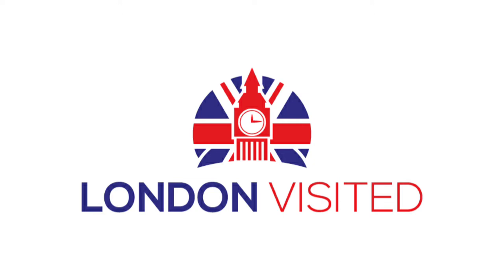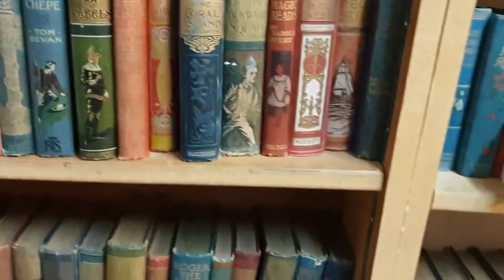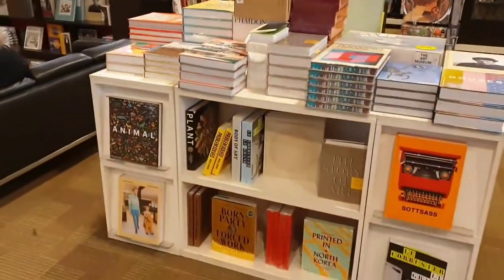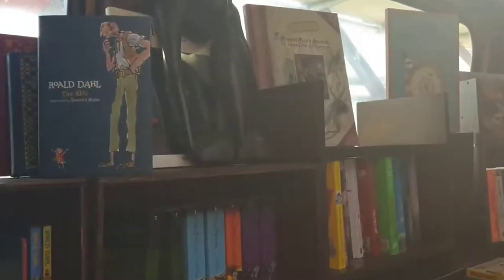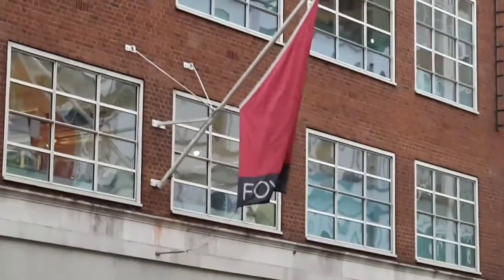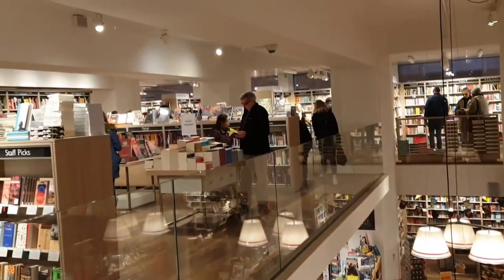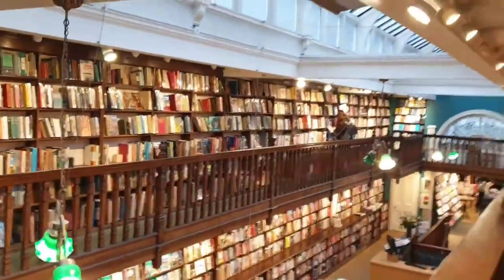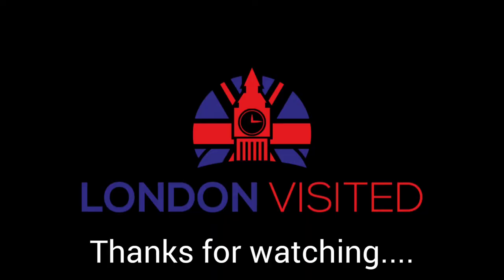5 Favourite London Bookshops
This week at London Visited we go checkout our 5 fav bookshops in London, so you don’t need to. If looking for something in particular or just looking to waste the time away with a good book we’ll share our tips of places to go in London.

We go to a couple of second hand book shops and some that you have to go and see to believe. Grab a book in all these places, sit back and have a read.

0:04 Quinto & Francis Edwards, Charing Cross Road
1:32 Waterstones, Piccadilly
3:03 Word on the Water
5:10 Foyles, Charing Cross Road
6:41 Duants, Marylebone High Street

We hope you enjoyed this video. Where was your favourite place, or do you have a bookshop you love in London that we didn’t cover?

Also, don’t forget we now publish a weekly podcast that goes deeper into some of the places that we have featured on this YouTube channel.

Please see below some of our favourite recommendations of great books to guide you around London, including some of the not so well-known places but well worth a visit….

The Rough Guide to London

The 500 Hidden Secrets of London

Secret London

111 Places in London That You Shouldn’t Miss